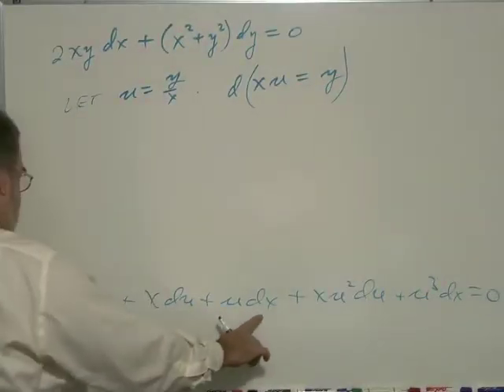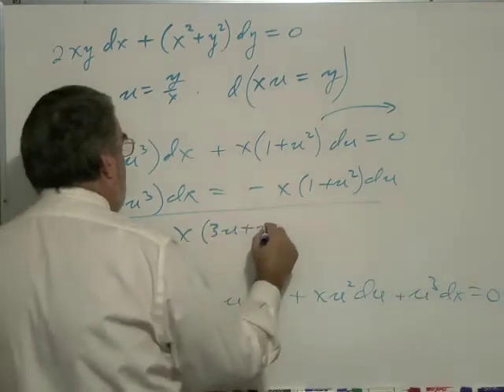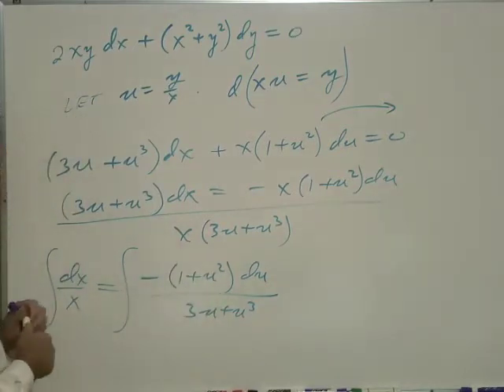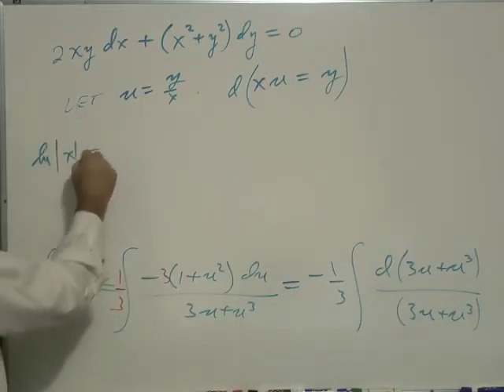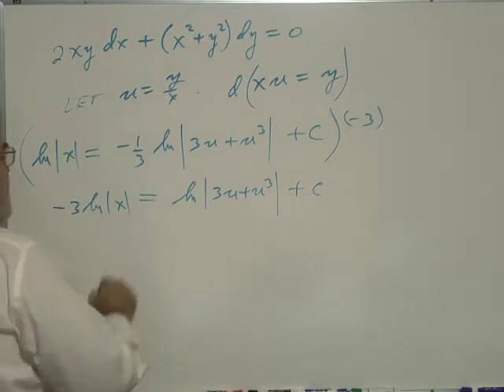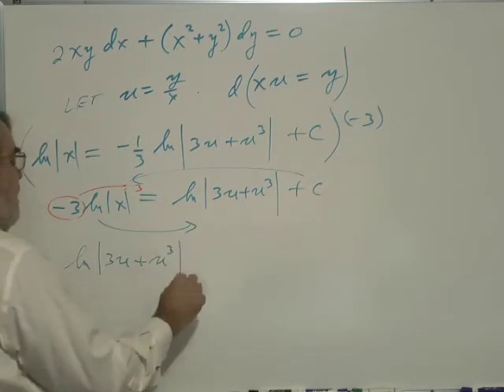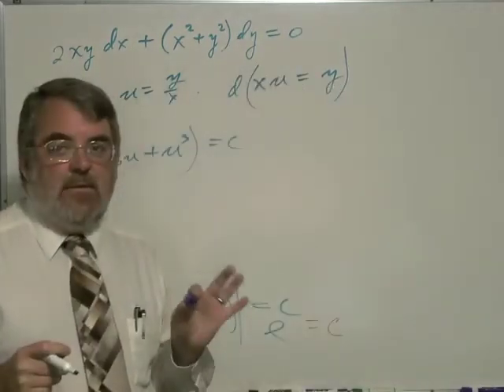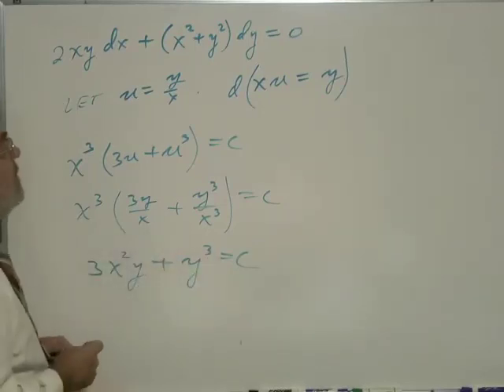Math 230 Topic 5 Part 2